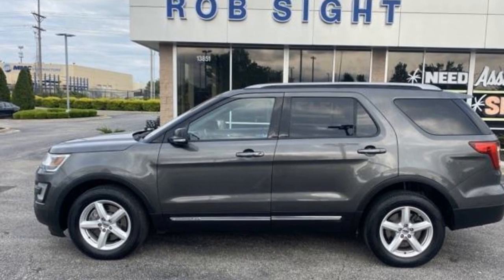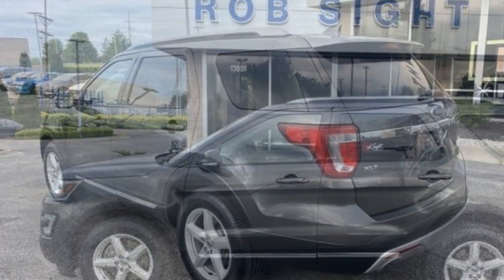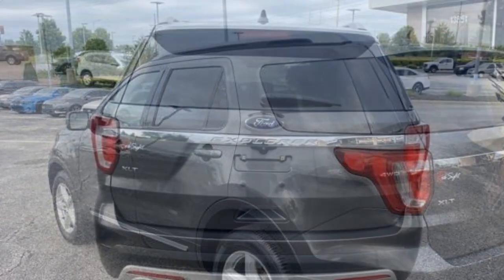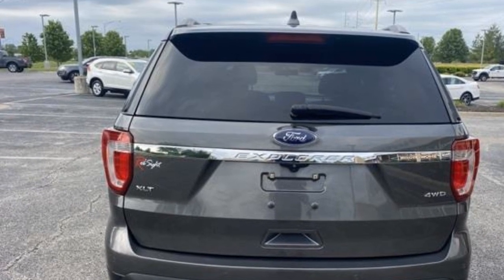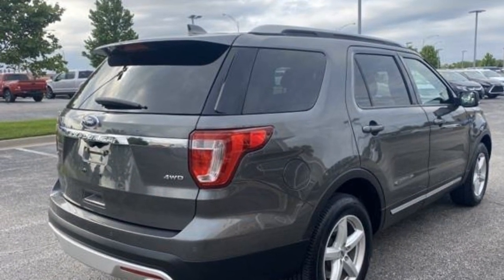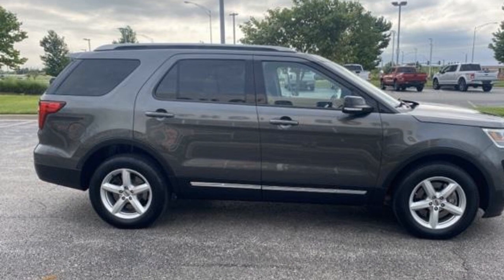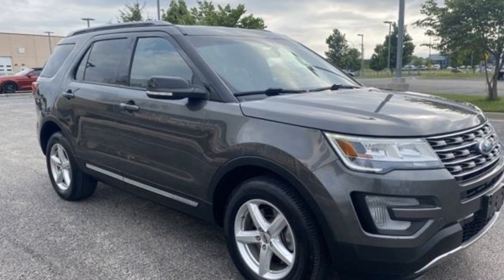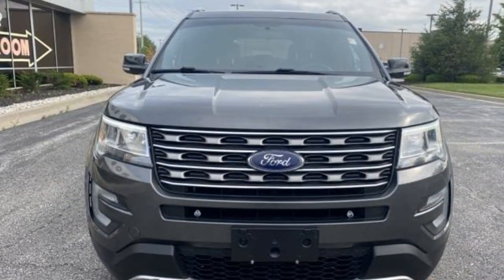Used 2017 Ford Explorer XLT Kansas City MO, Grandview MO, Belton MO, Overland Park KS, Leawood KS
2017 Ford Explorer XLT 1FM5K8D86HGA15986 Video

This 2017 Ford Explorer XLT 1FM5K8D86HGA15986 is full of phenomenal features such as: